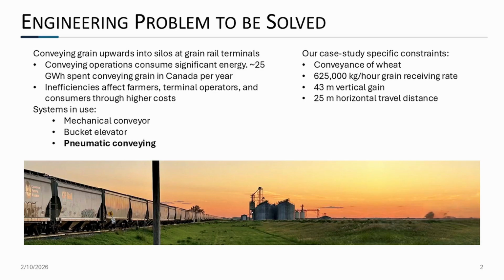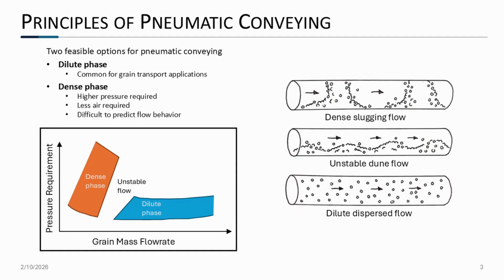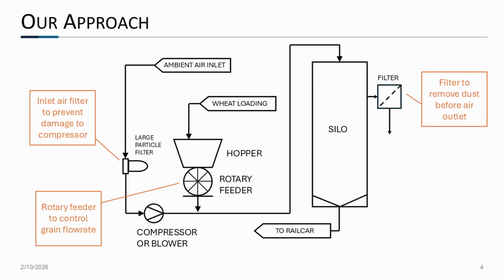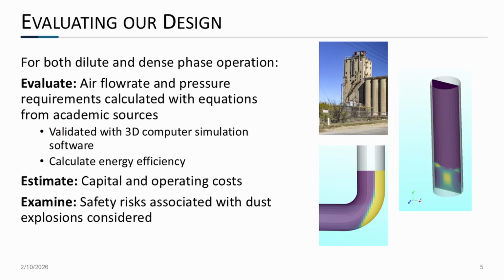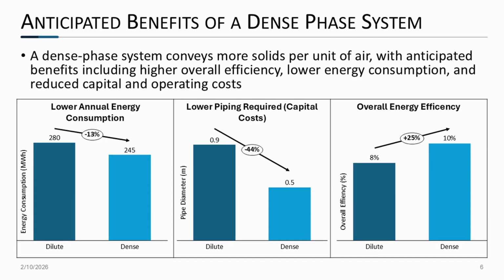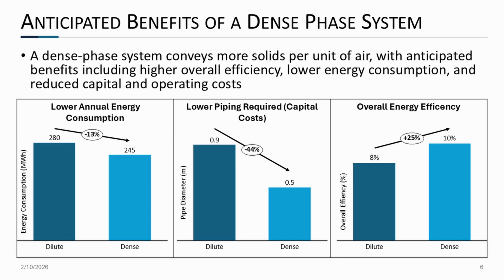CHE Capstone Group 22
This group's capstone focuses on designing a system that coney grain upwards into a grain rail terminal silo.